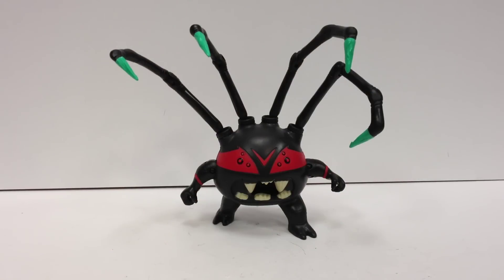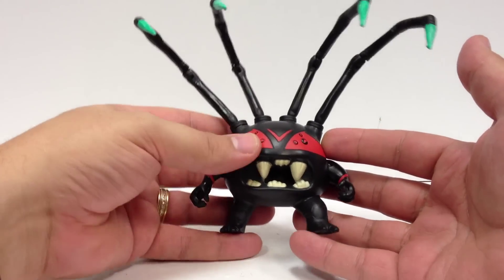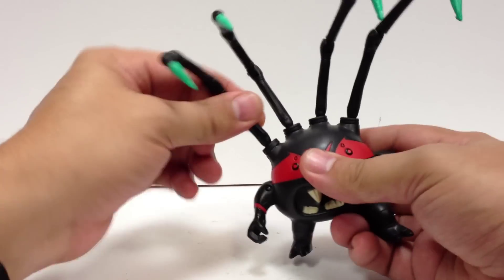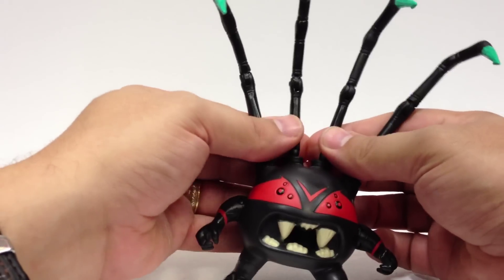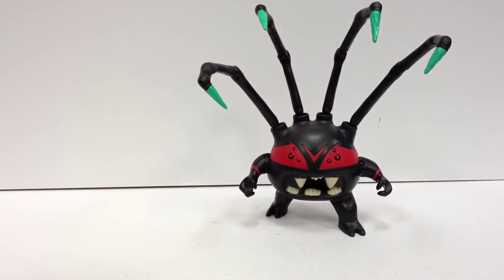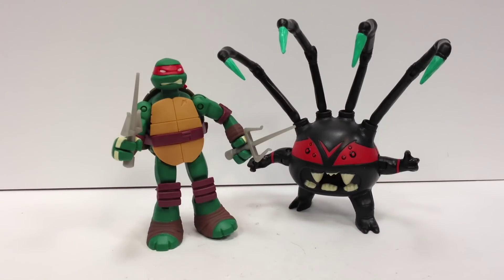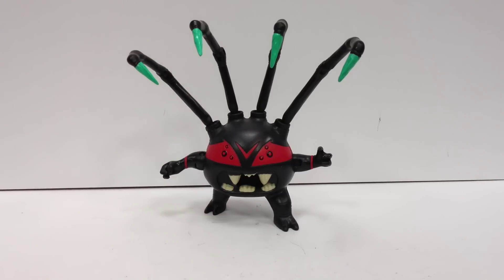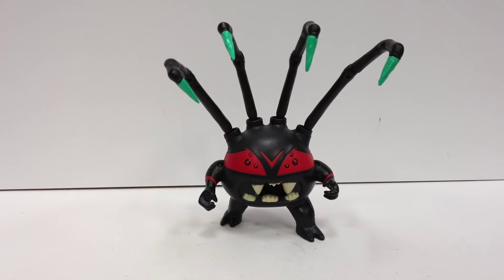Teenage Mutant Ninja Turtles - SPIDER BYTEZ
A look at the angry old man turned spider mutant from the new cartoon!